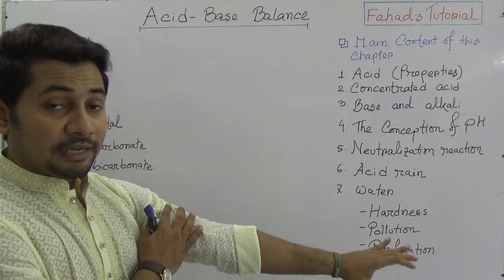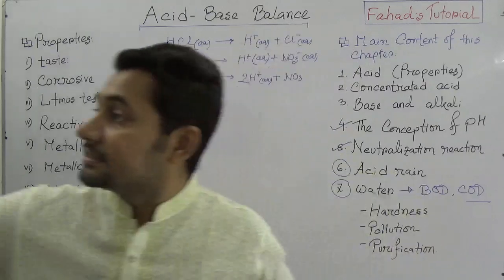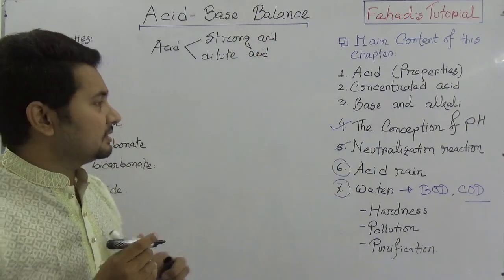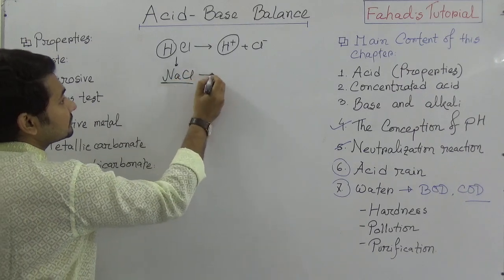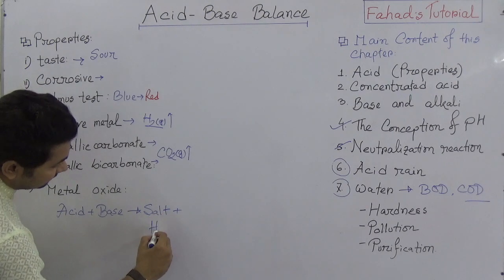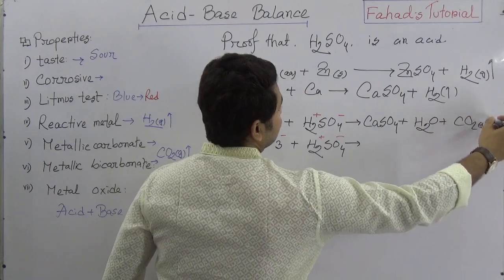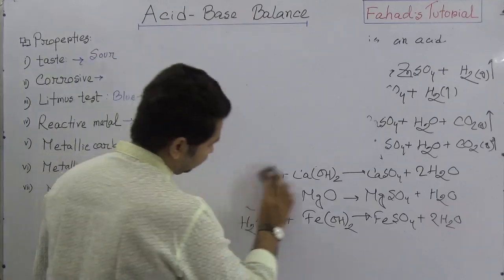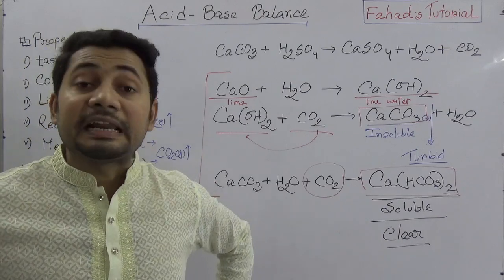01. Acid Base Balance| SSC Chemistry Chapter 9 | English Version | Fahad's Tutorial